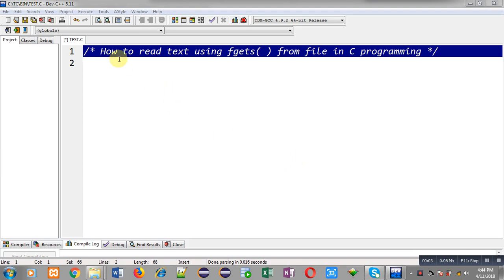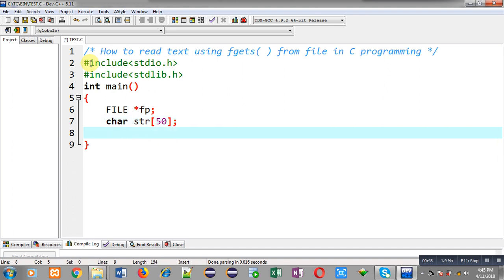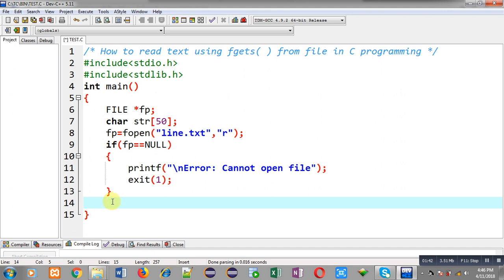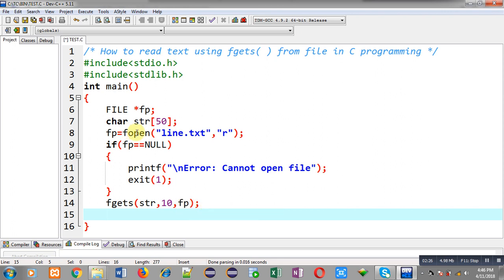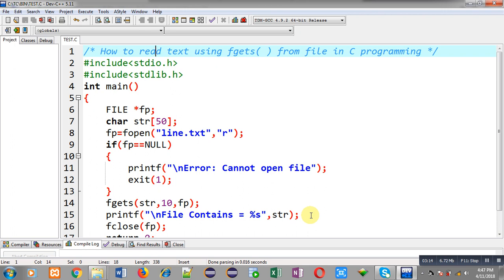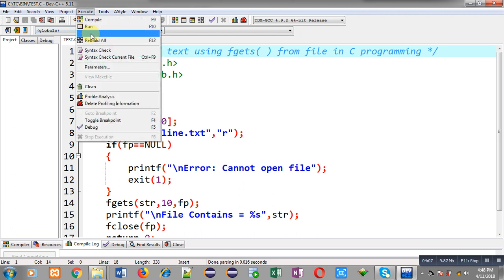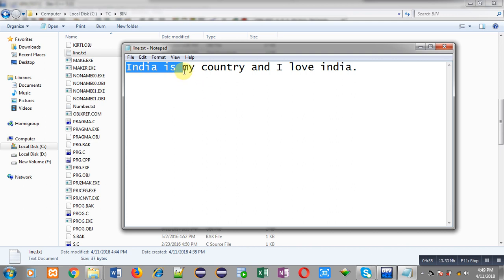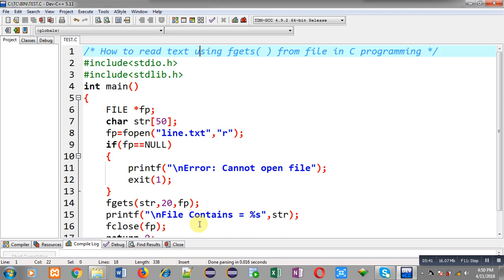How to read strings from file using fgets( ) function in c programming | by Sanjay Gupta